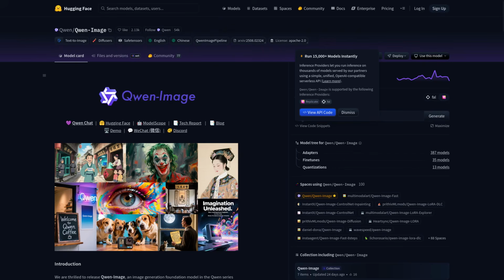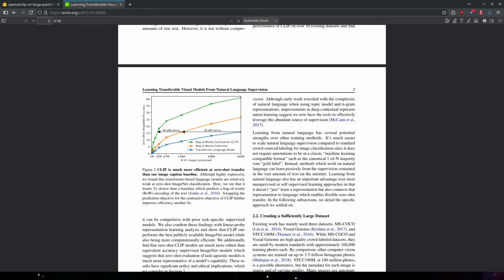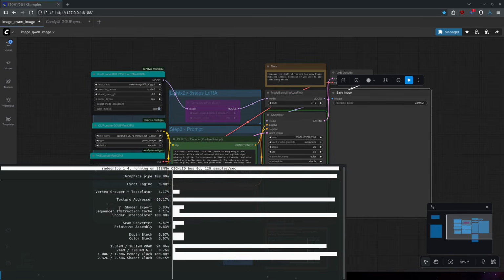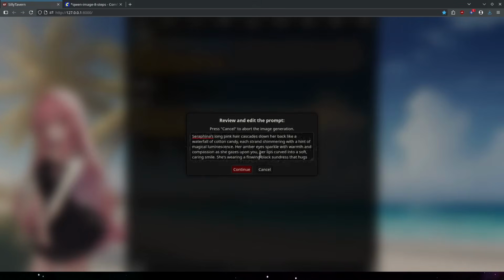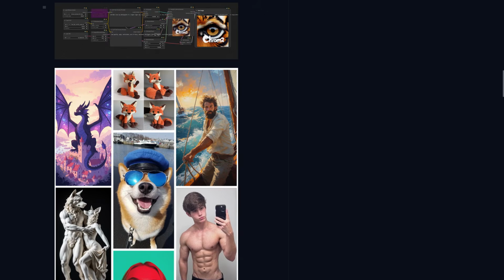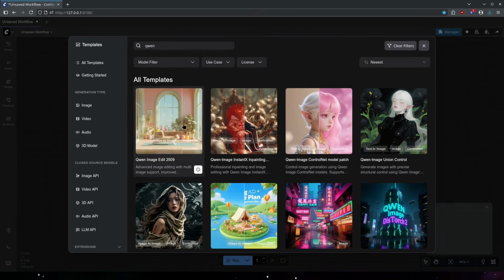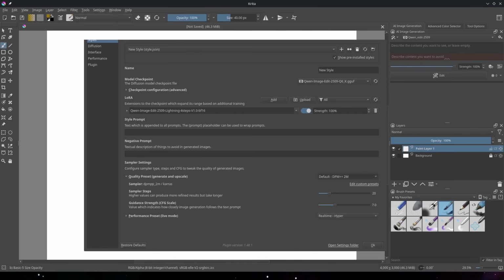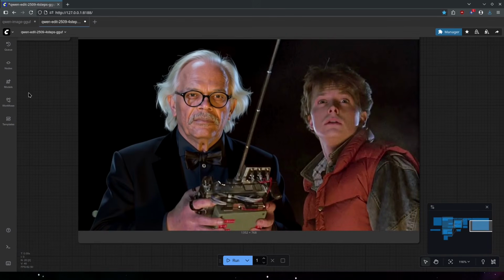Qwen Image and Qwen Image Edit: Worth Trying? (Review, Krita Setup, and More)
These are my impressions of the new models by Qwen, image models from people normally known for their LLMs. I also go over setup for ComfyUI, SillyTavern, and Krita.
I use AI voices in all my videos. Today's voice is Michael J Fox.

Chapters:
00:00 Overview
01:47 About Qwen Image
04:43 ComfyUI Setup
07:36 SillyTavern Setup
11:26 Qwen Image Review
14:20 About Qwen Image Edit
15:42 Krita Integration
20:17 Qwen Image Edit Review